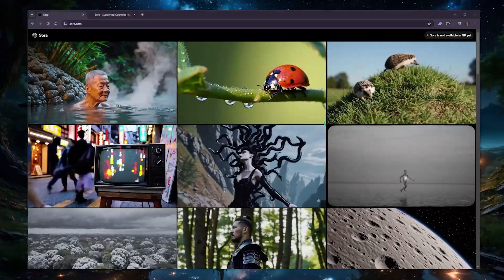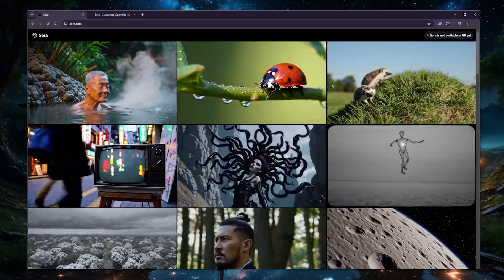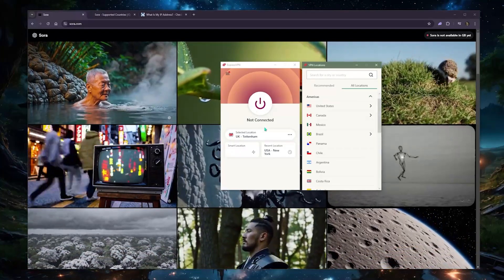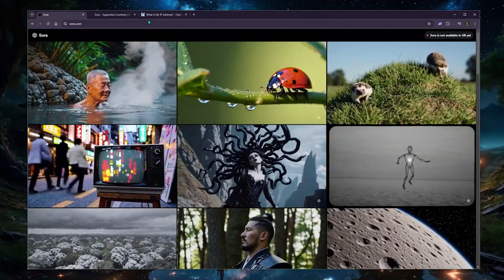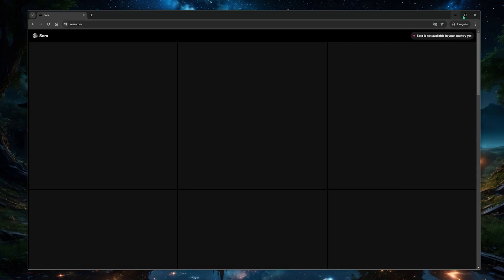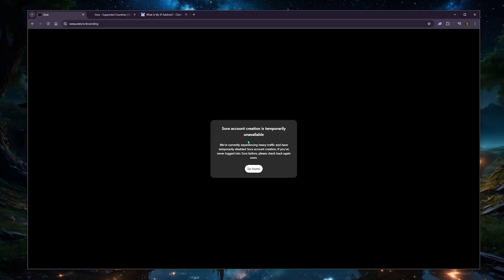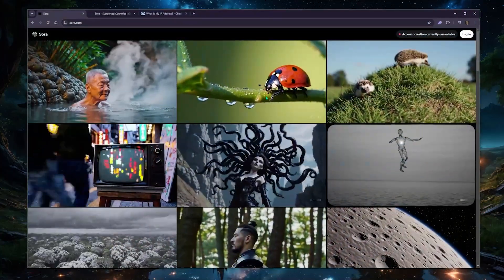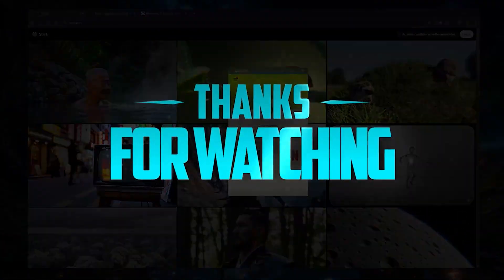How to Access OpenAI's Sora From Anywhere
🌐Access Sora OpenAI Everywhere🌐

How to Access Sora AI Tool Using a VPN

The Sora AI video tool allows users to create fully AI-generated videos, but it's not available in every country. If you’re located in Europe or certain restricted regions, you may see a message saying, “This tool is not available in your country.” The solution? Use a VPN to change your virtual location to a supported country, like the U.S.

ExpressVPN - Best for Unblocking Sora

ExpressVPN is a top choice for bypassing Sora’s location restrictions. It offers fast, secure, and consistent access to geo-blocked platforms, making it ideal for unlocking Sora. With servers in multiple U.S. locations, you can switch states if one doesn’t work.

If you’re looking for a cheaper alternative to ExpressVPN, NordVPN and Surfshark are excellent options. NordVPN offers thousands of servers worldwide, fast speeds, and advanced privacy features like double VPN and obfuscated servers to mask your VPN usage.

Hope you enjoyed my How to Access OpenAI's Sora From Anywhere Video.